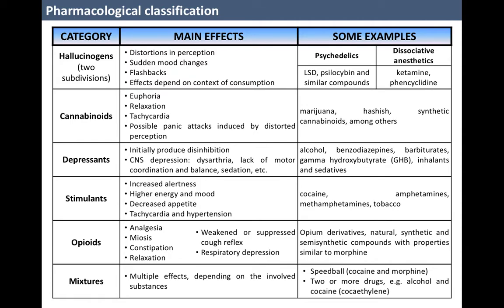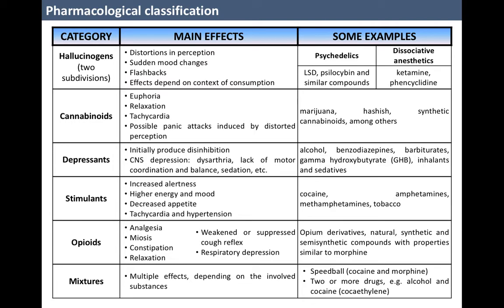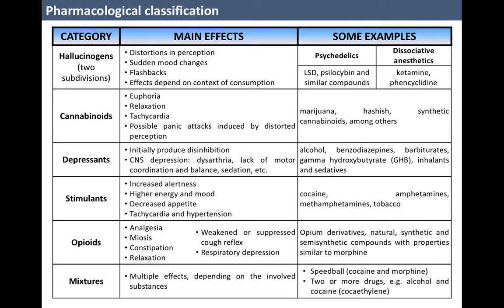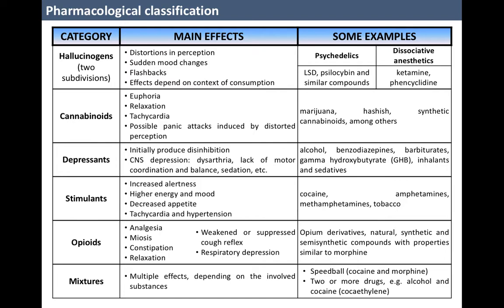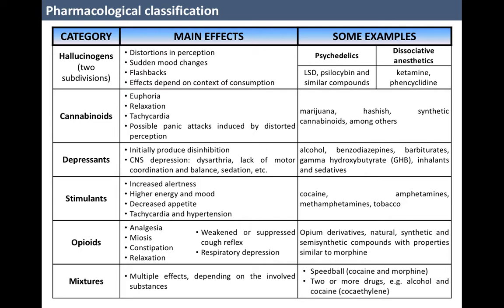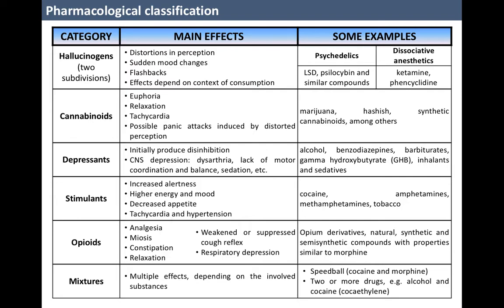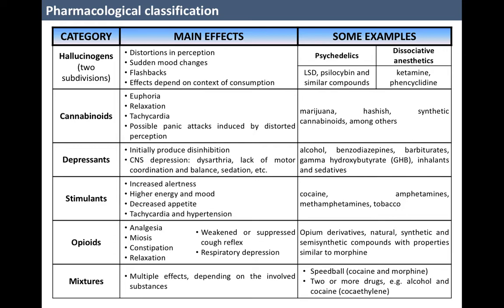Classification of drugs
There are various ways of classifying drugs. For example, we may group them according to its origin, chemical structure, the effects they produce when consumed, legal status, etcetera.

In regards to Pharmacological classification, the primary effects of substances on the central nervous system (CNS) determine to which of
the following categories they are part of: hallucinogens, cannabinoids, depressants, stimulants, opioids, and mixtures.